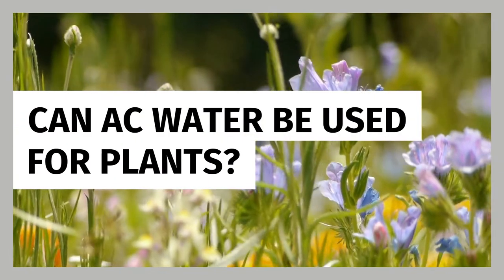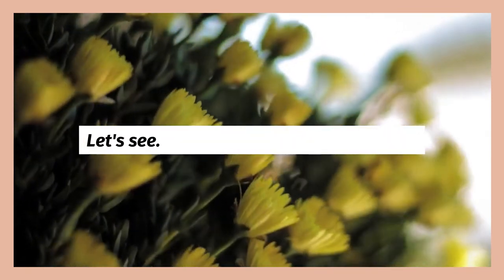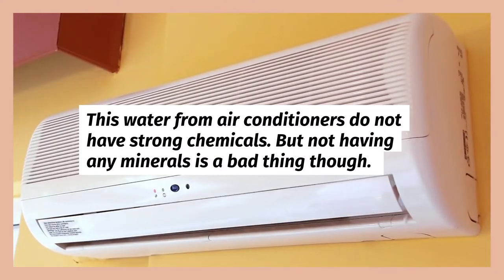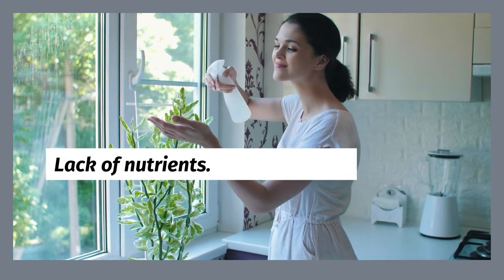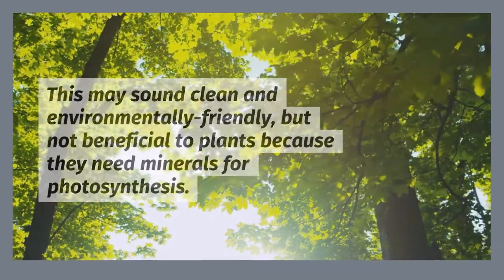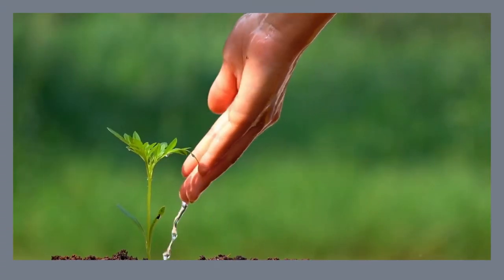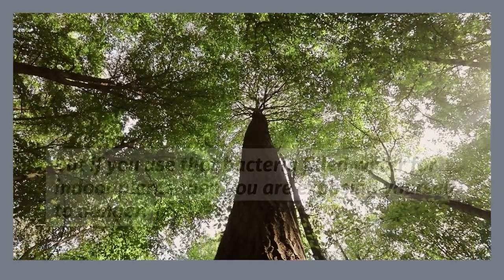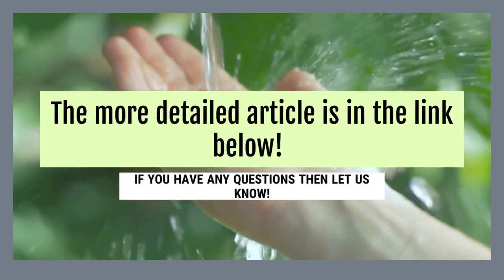Can ac water be used for plants - are they safe?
Can ac water be used for plants?
For outdoor plants there is no problem if you use AC water for them. Indoor plants might face some issues with it.
The problem with AC water is they do not contain any mineral for platns to eat.
Thus while outdoor plants can take those minearls from the soil, the indoor plant can not.